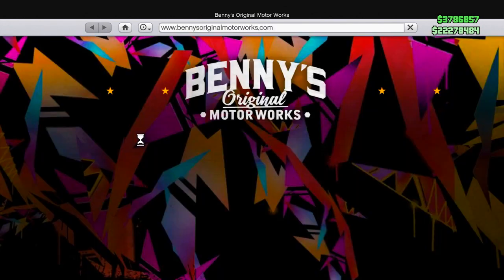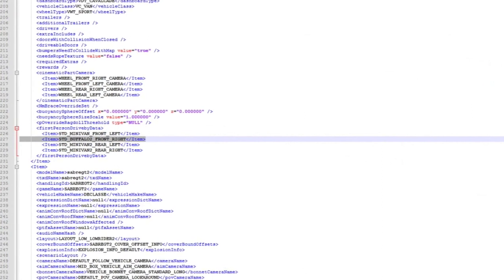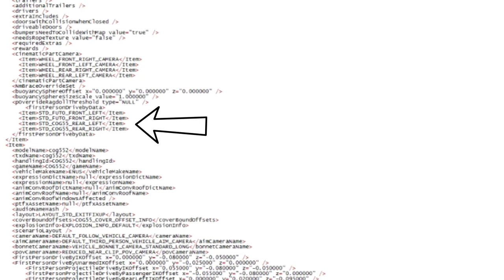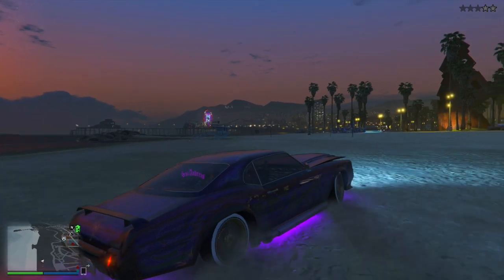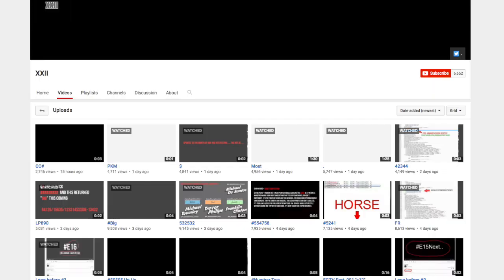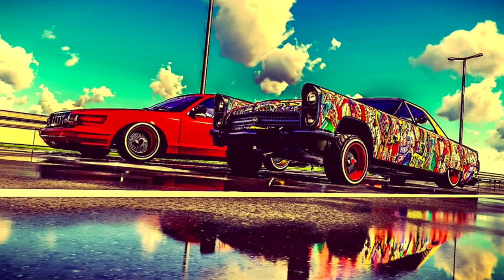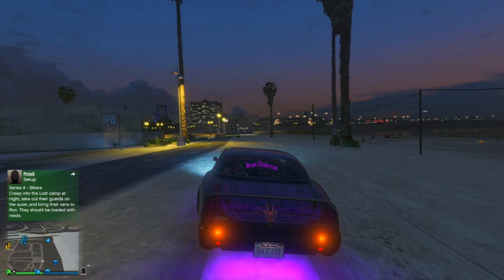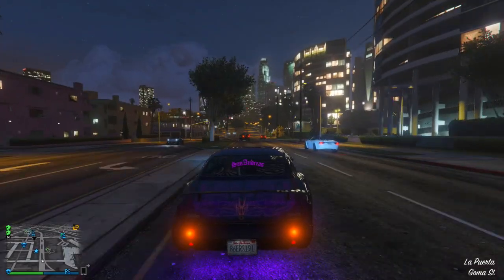GTA 5 Leaked DLC Cars Explained! - Armored Futo, Buffalo S Custom & More In Benny's Debunked!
GTA 5 Leaked DLC Cars Explained! - Armored Futo, Buffalo S Custom & More In Benny's Debunked! (GTA Online)

Ross.